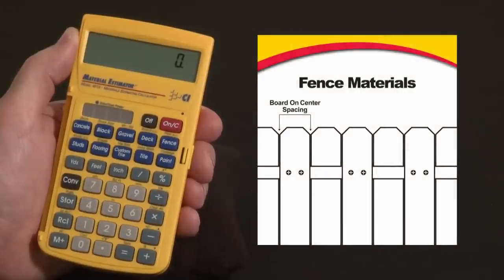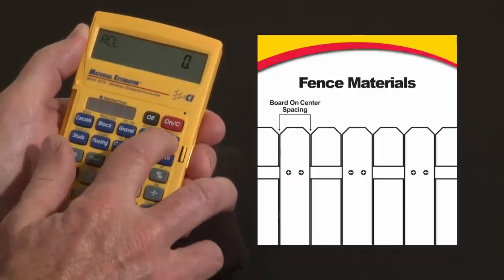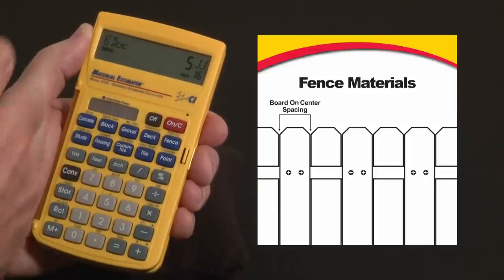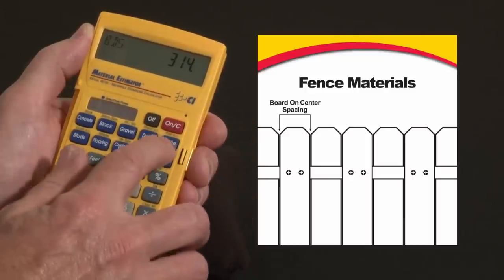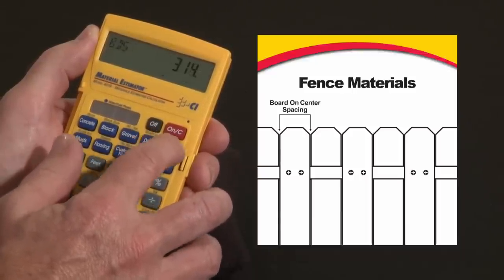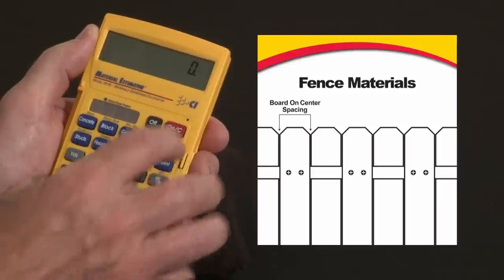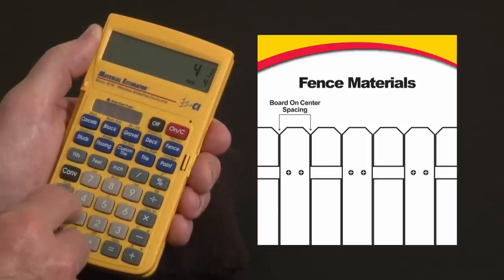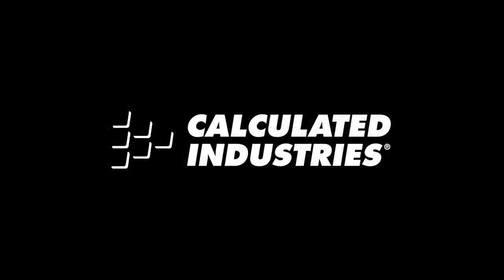How to Estimate Fence Boards, Rails and Posts Needed | Material Estimator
See how to use the Material Estimator calculator's built-in fence materials function to get quick, accurate estimates for fence boards, rails and posts. This quick overview briefly shows how to use this construction-math power tool to do all your construction jobsite material calculations far more quickly, simply and accurately to improve your productivity and profitability.